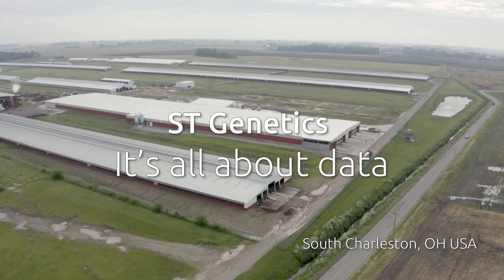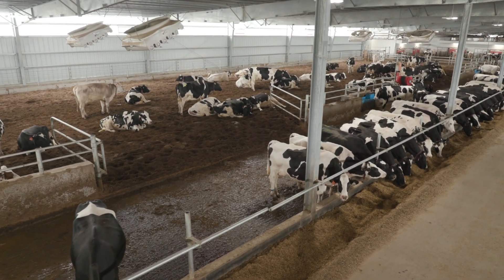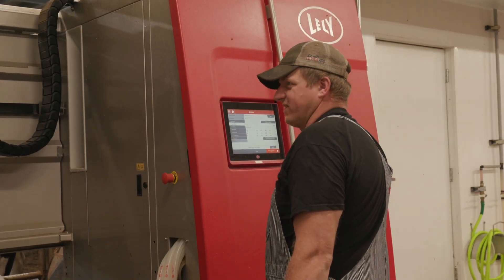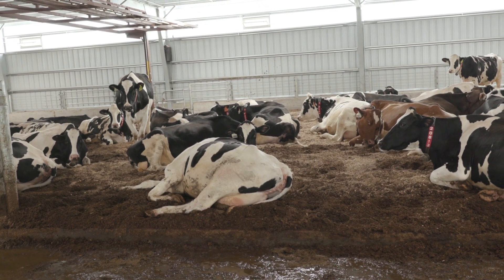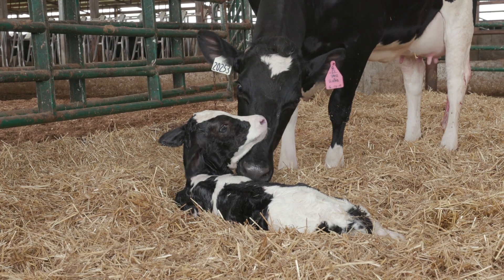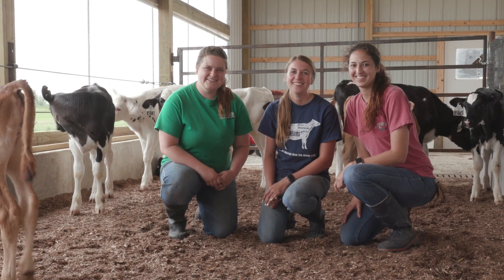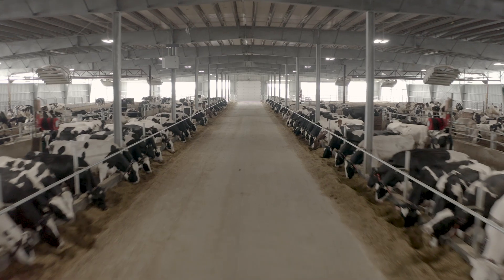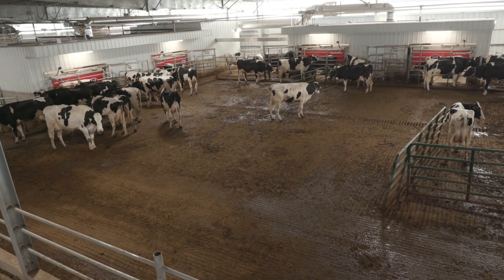Lely Dairy XL – ST Genetics – US – EN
ST Genetics, South Charleston, Ohio, USA
On the enormous ST Genetics cow breeding farm it is all about data. General manager Paul H. Detwiler shares his enthusiasm about the Lely Astronauts and the effect of having more data available on the results of this company.